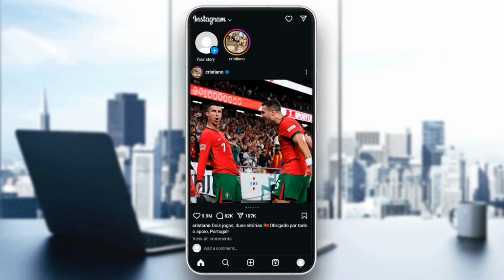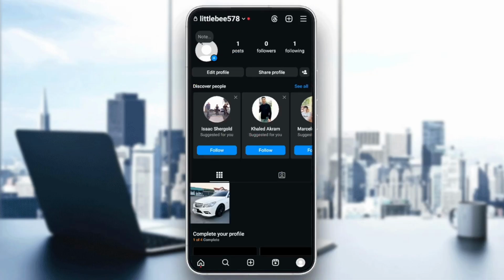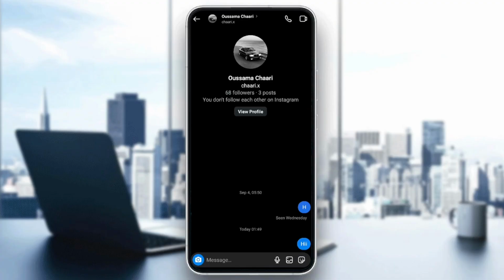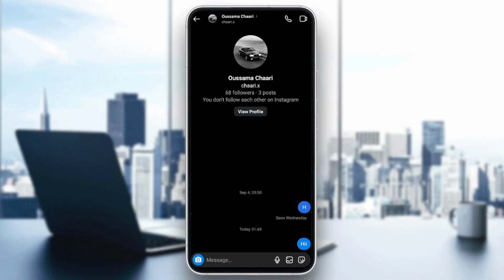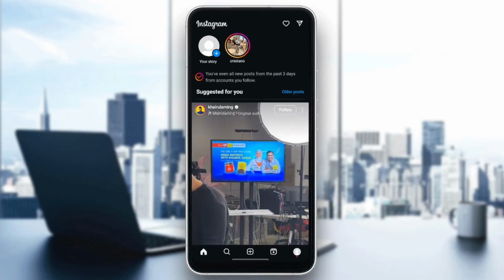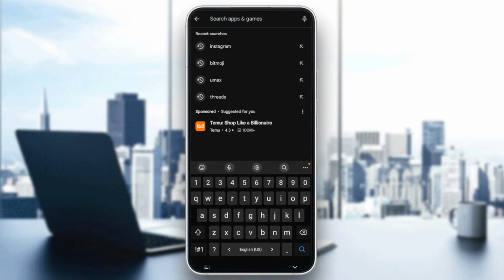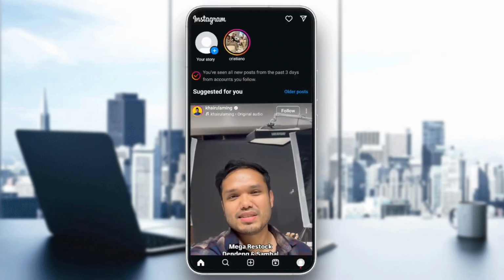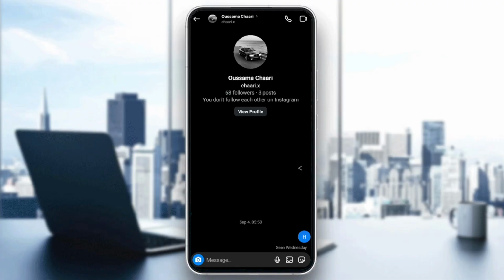How To Fix Unsend Message Problem On Instagram Tutorial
Today we talk about fix unsend message problem on instagram,instagram message problem,instagram sent messages not unsending,instagram message unsend problem